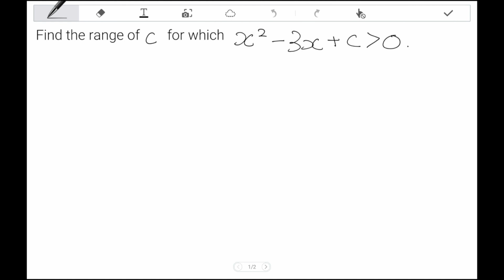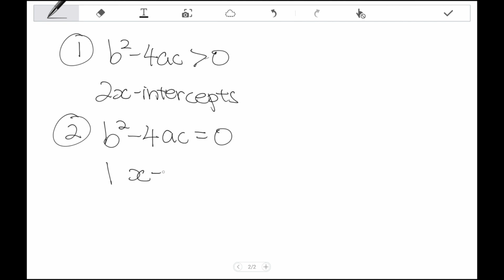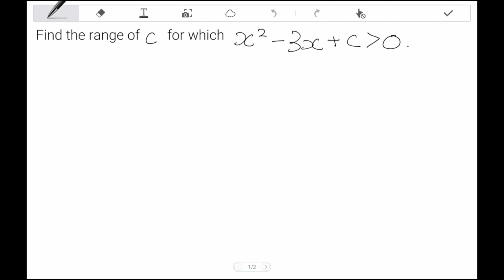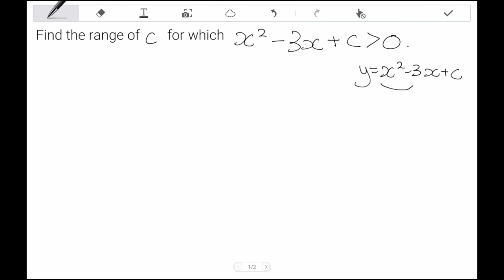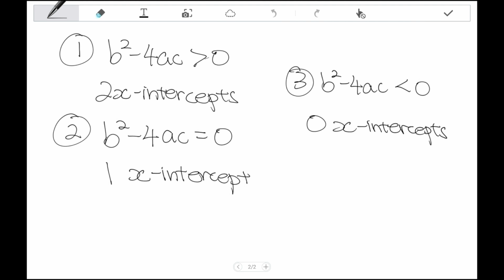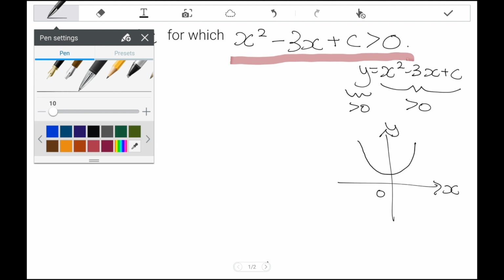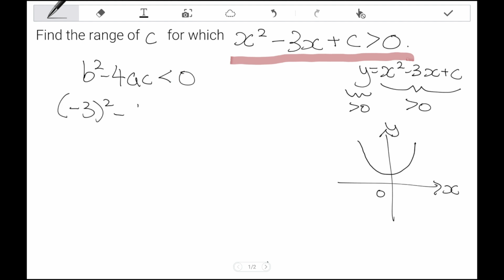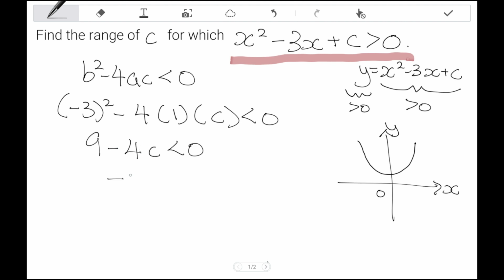Using the Discriminant (Singapore Additional Mathematics) - EGY